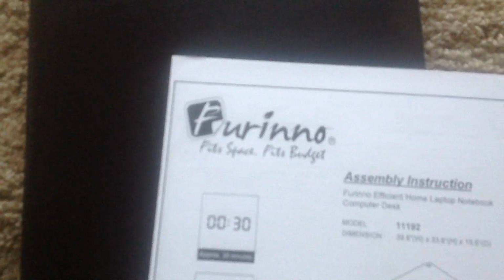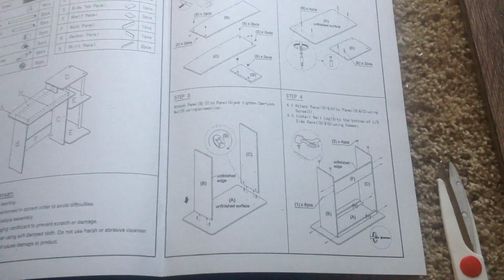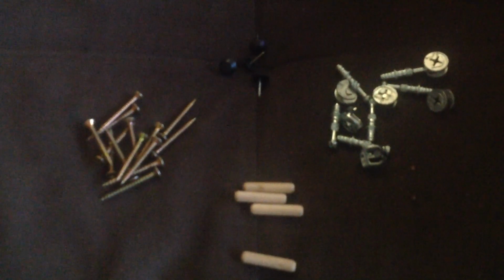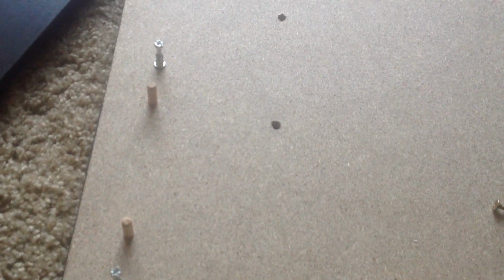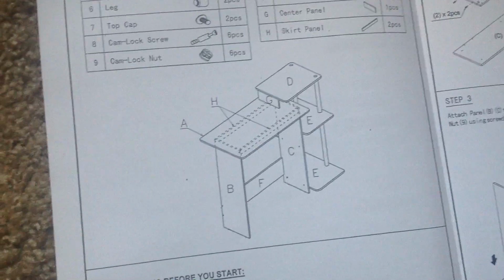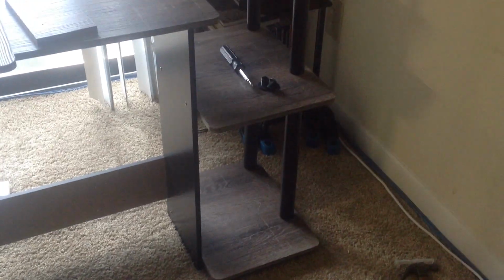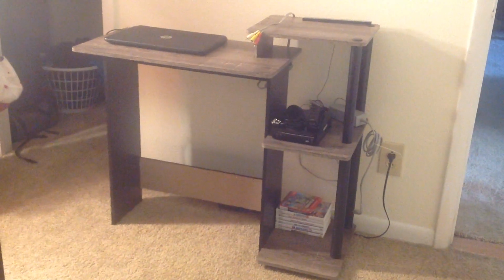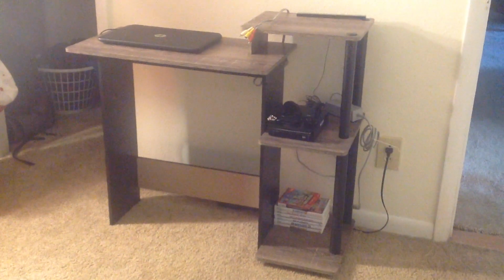Furinno Laptop/Notebook Computer Desk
Furinno Efficient Home Laptop/Notebook Computer Desk is good for small spaces. It's the right size for a child's room 39.6"[W] by 15.6"[D] comes in different stains and assembles in less than 30mins.

This is day 2 and my husband still hasn't noticed the desk in this small ass 2bedroom ap

Computer Desk

5 Piece Dining Set